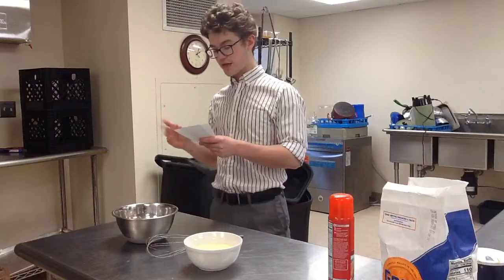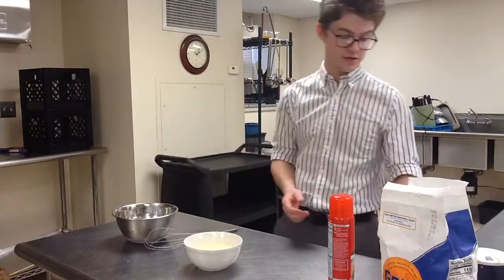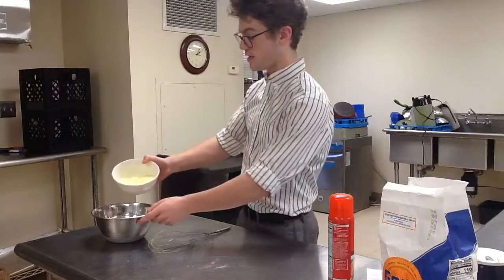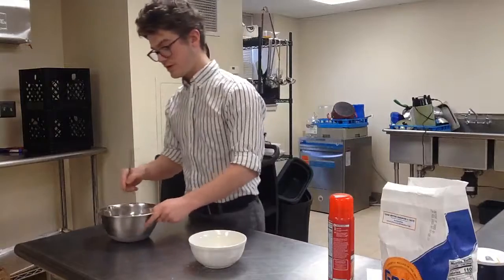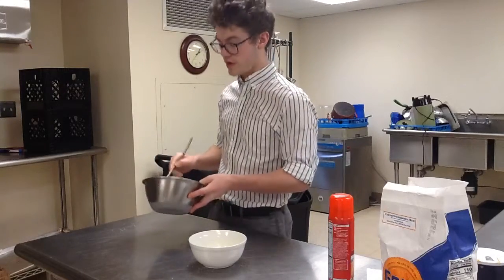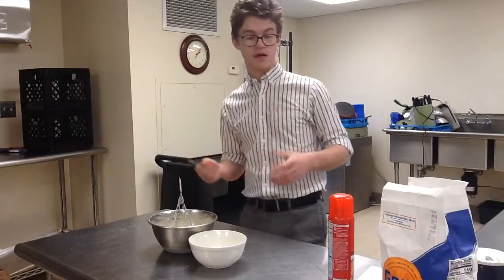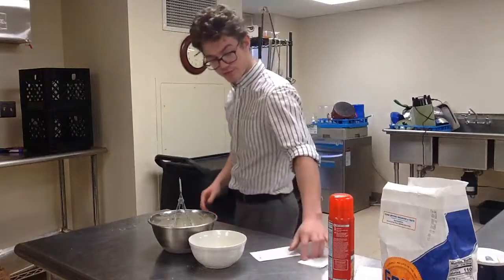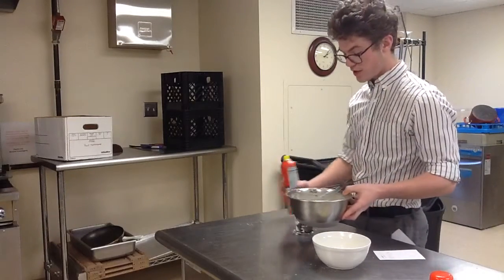Eli's Demo Speech - 7th Hour -2018-2019